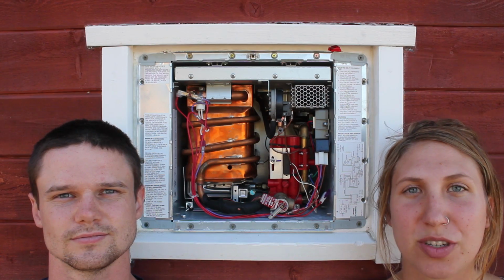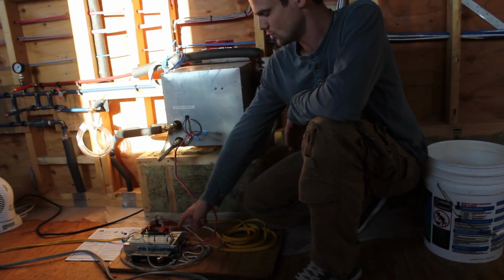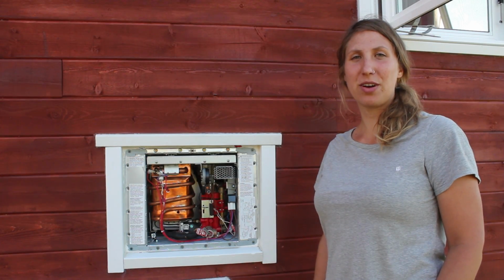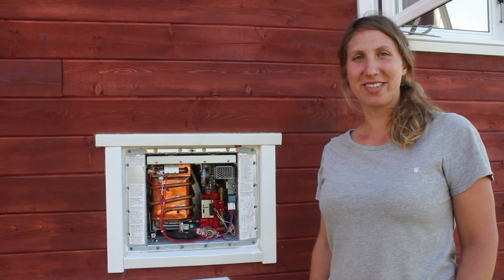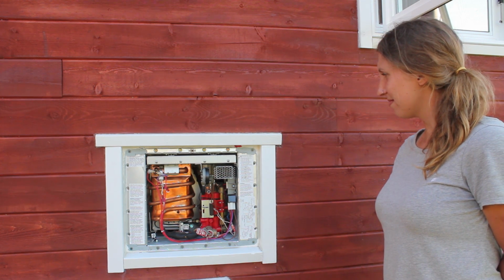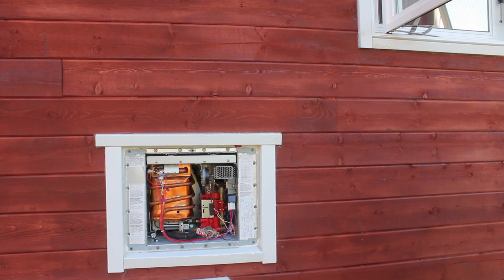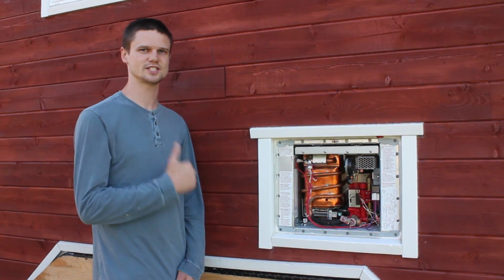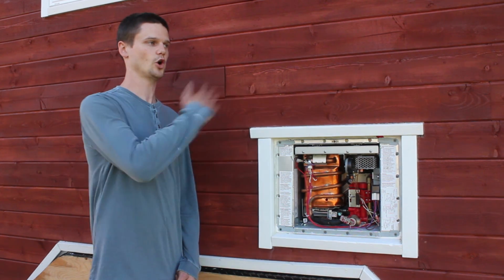Propane Water Heater Test (Ep.37)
We test the on-demand water heater we installed in our tiny house.

Track: Golden Hour